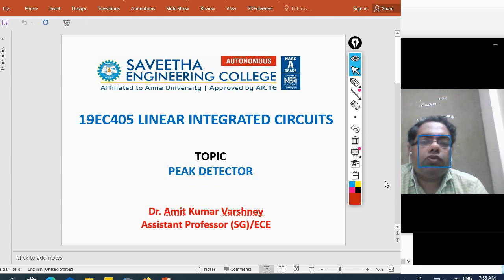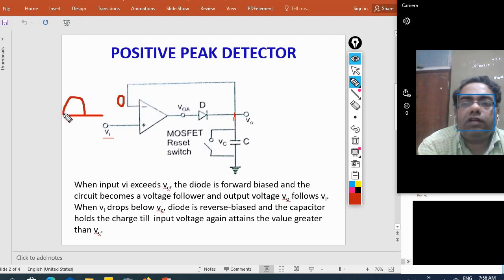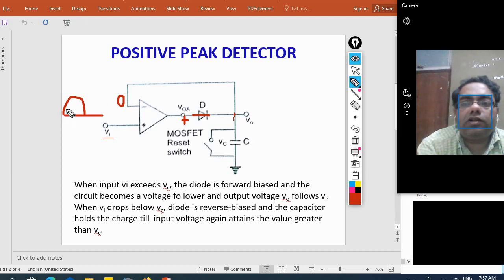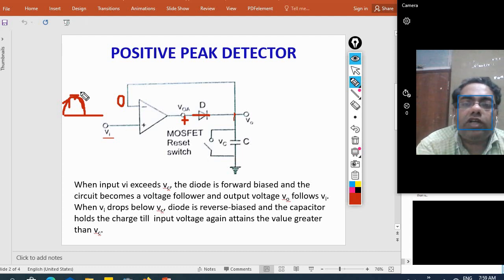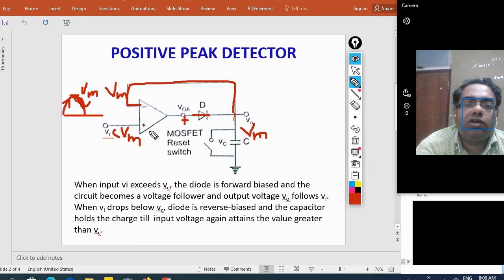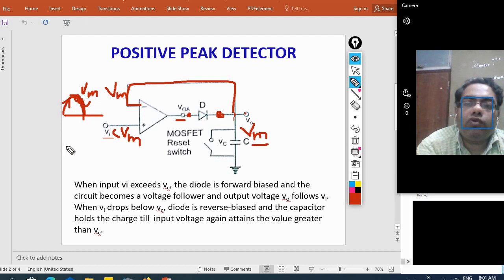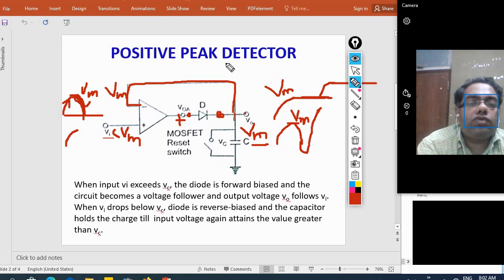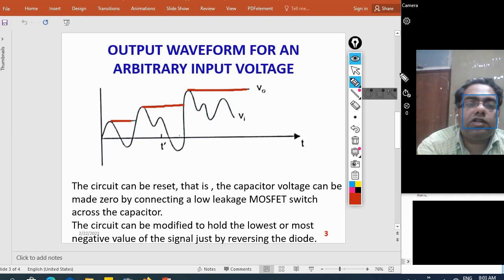Peak detector using OPAMP